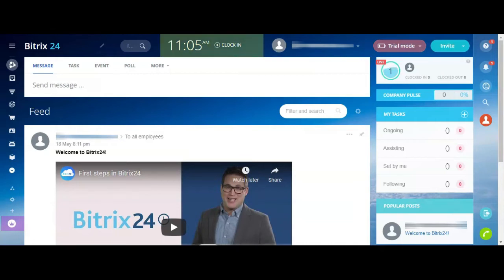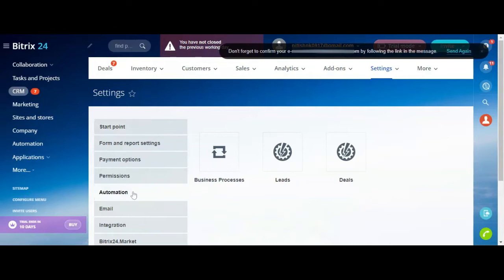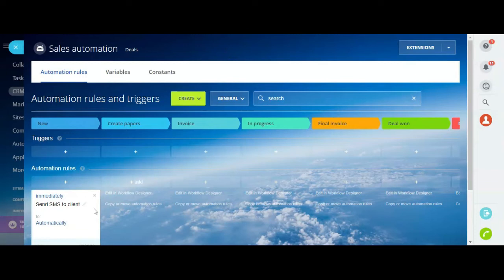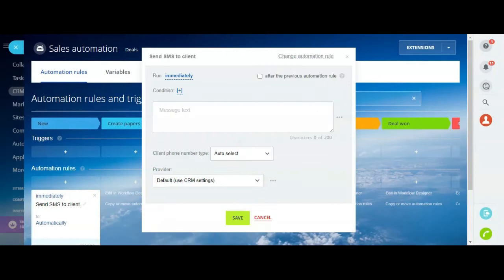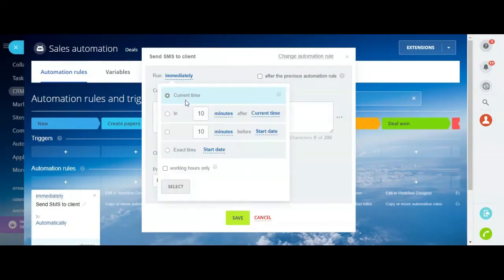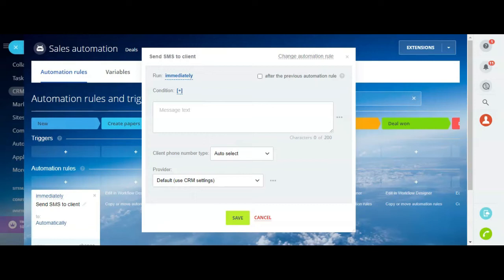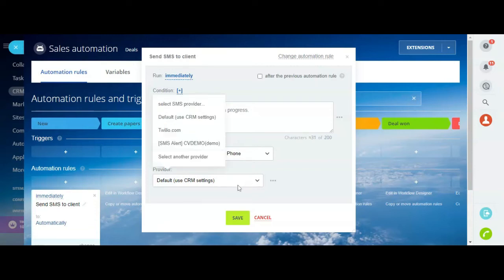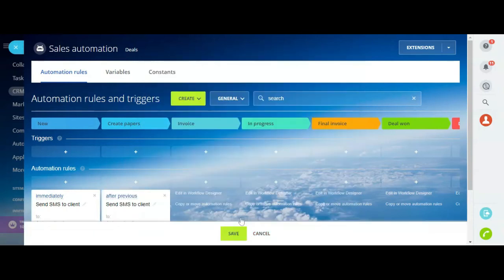Create SMS Automation in Bitrix 24 CRM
⭐⭐⭐Signup for a free demo account⭐⭐⭐

0:00 Introduction
0:21 Setting up Automation
1:19 Demo